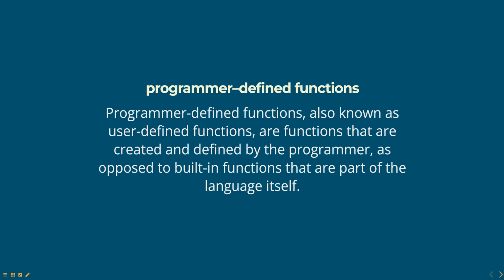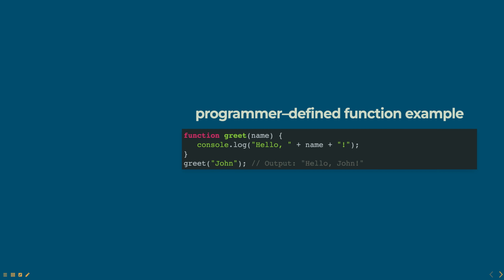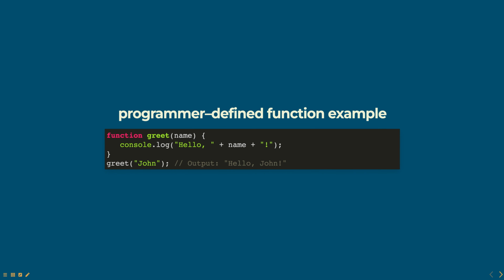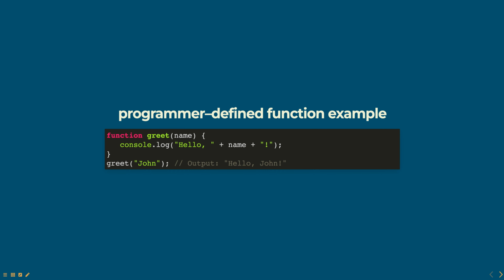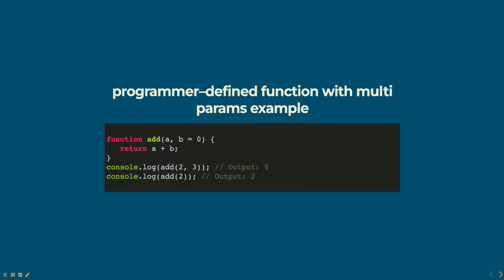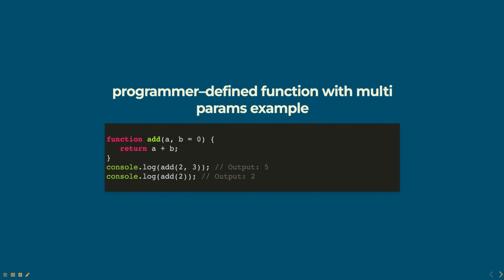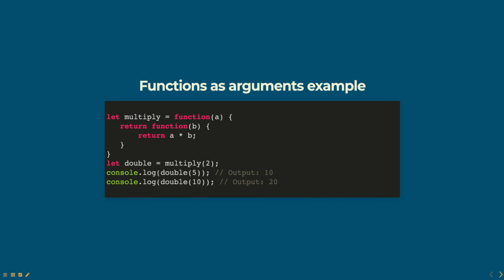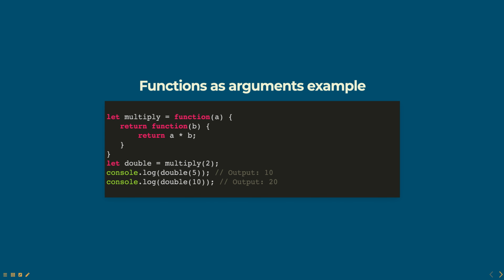Programmer-defined functions in JavaScript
Programmer-defined functions, also known as user-defined functions, are functions that are created and defined by the programmer, as opposed to built-in functions that are part of the language itself.